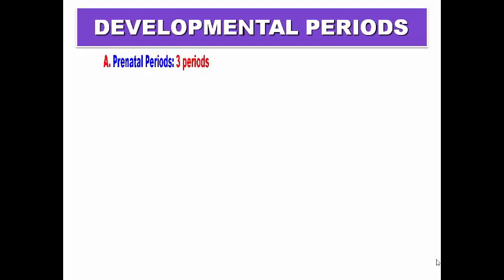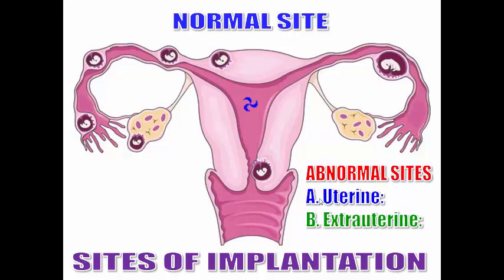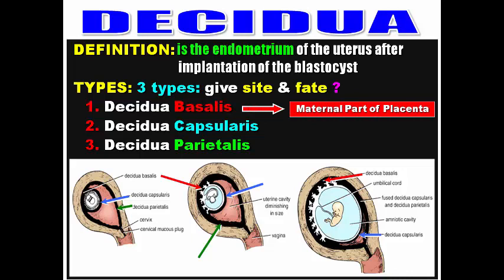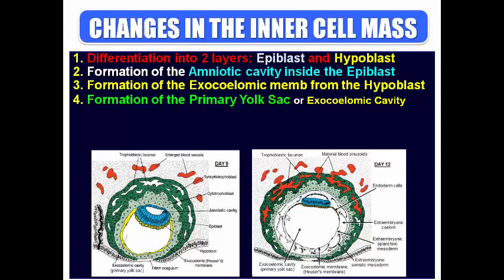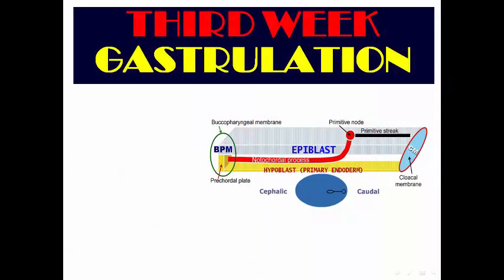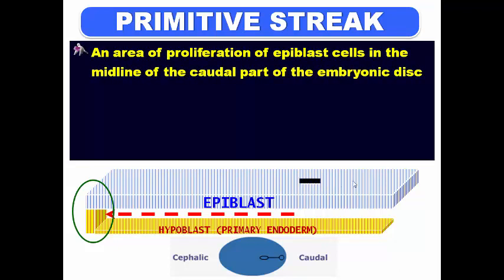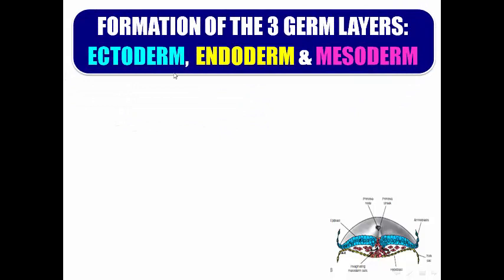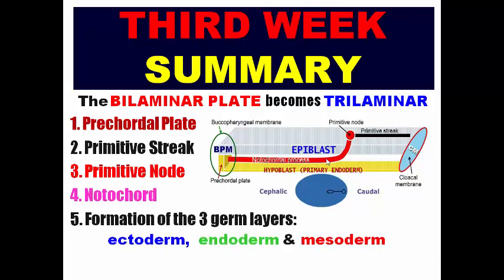Early Development (Week 2 and Week 3), Dr Adel Bondok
To My First Year Medical Students:
This is an overview of the early development and the changes during the second and third weeks of pregnancy.